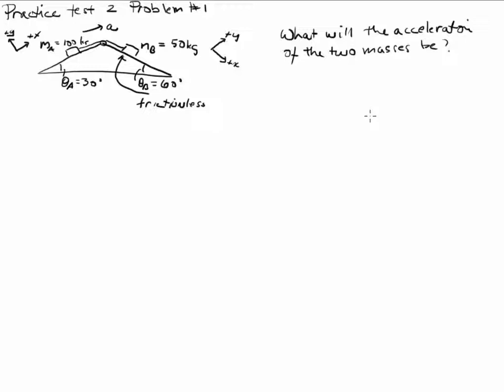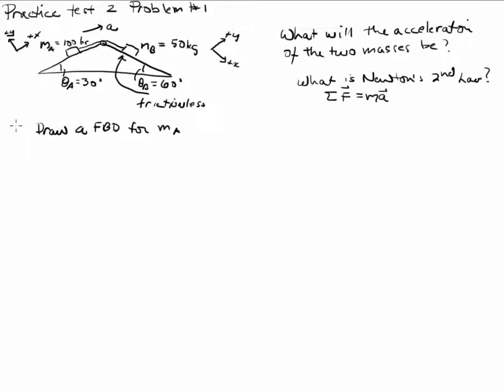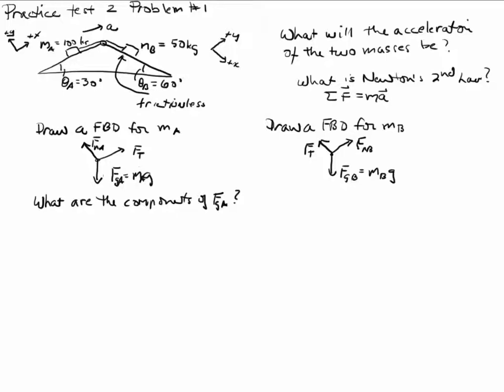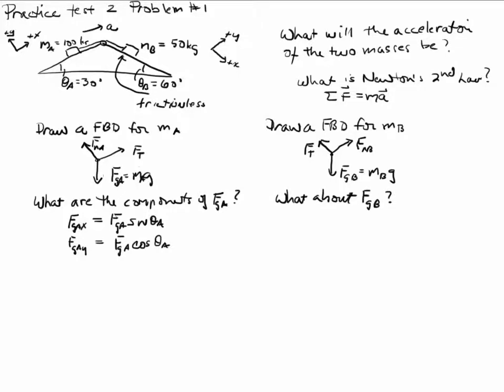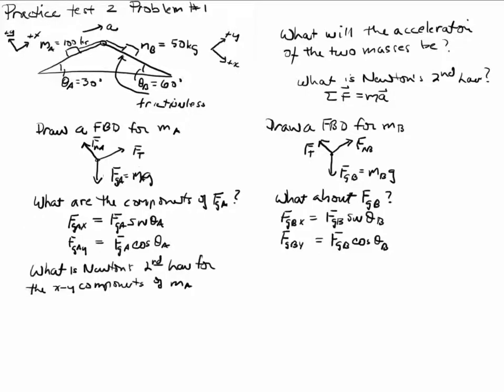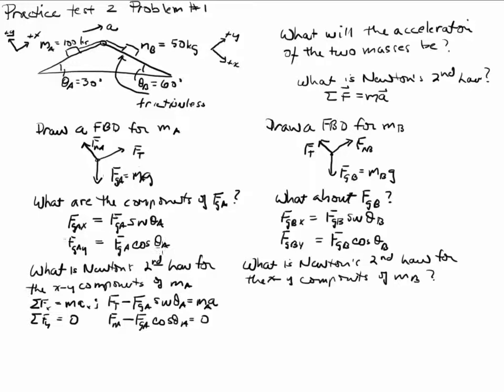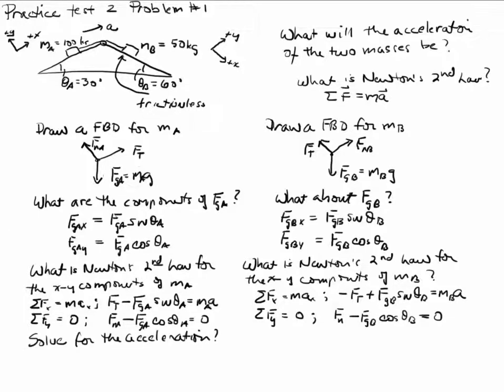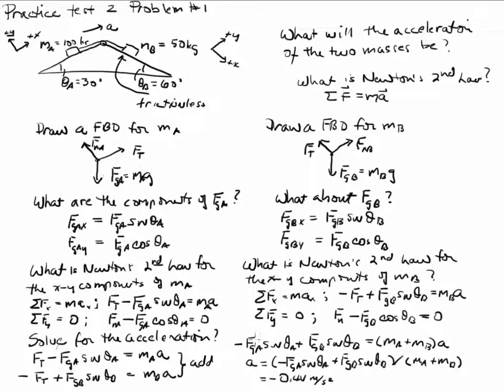Practice Test 2 Problem 1